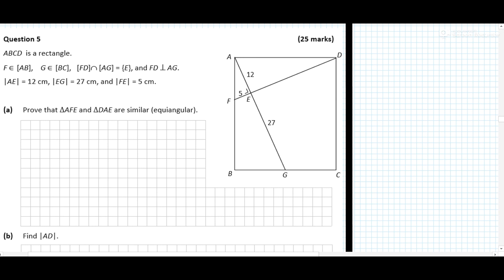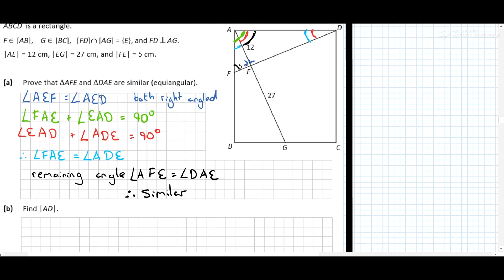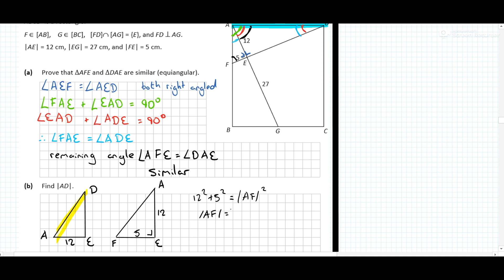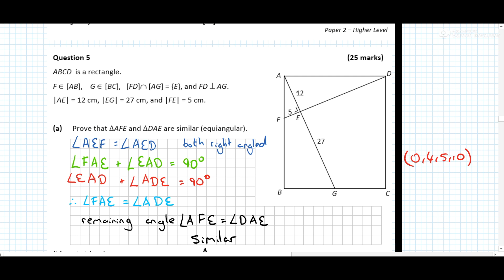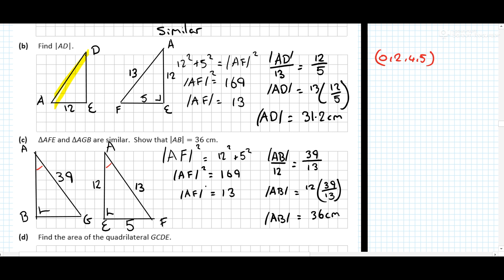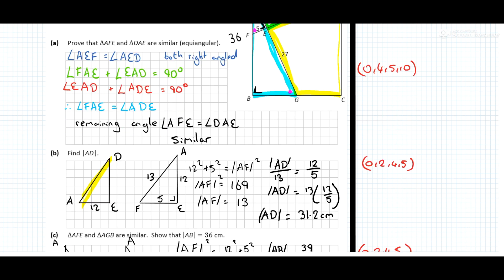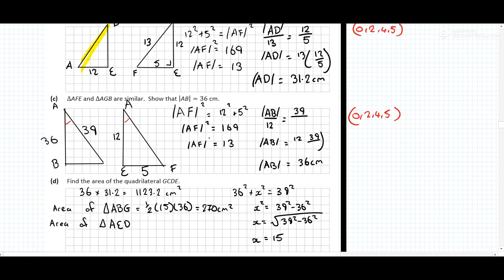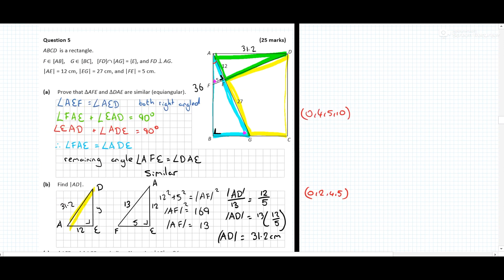SEC 2017 Leaving Cert Higher Level Maths Paper 2 Question 5